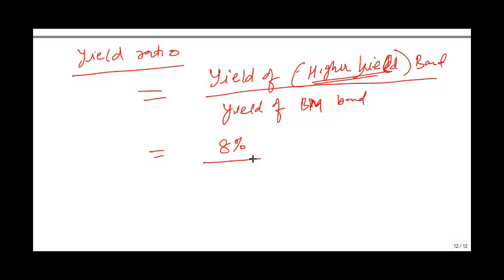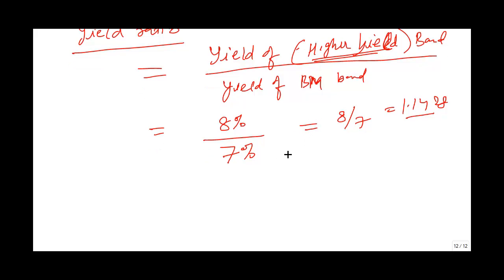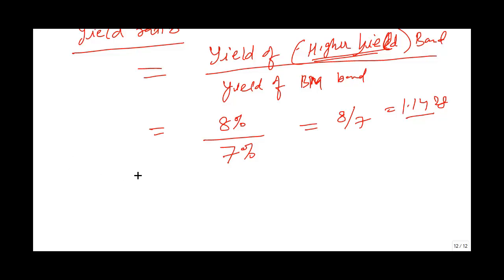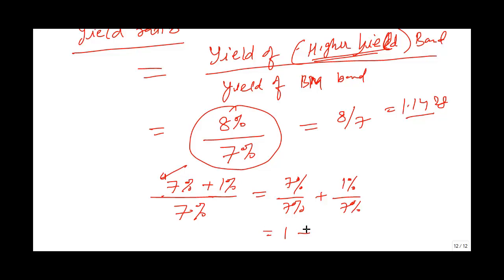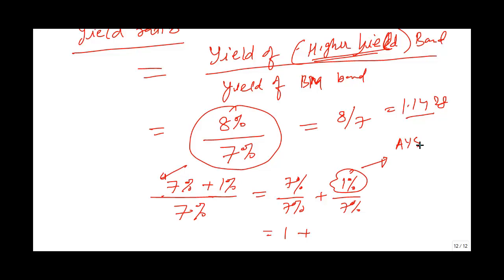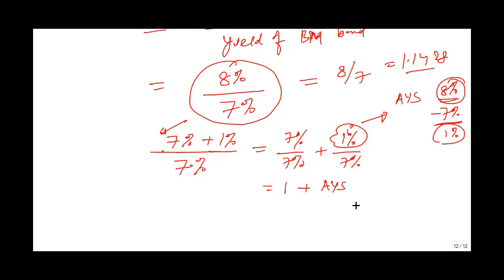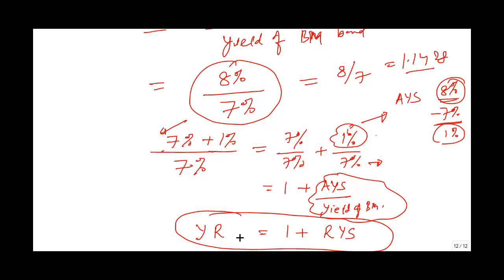07 Yield Ratio